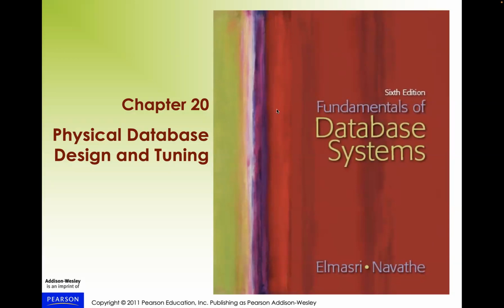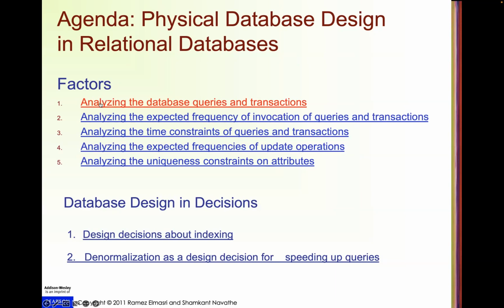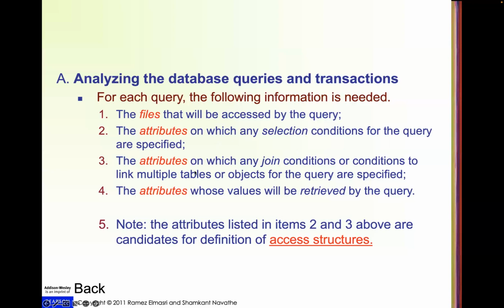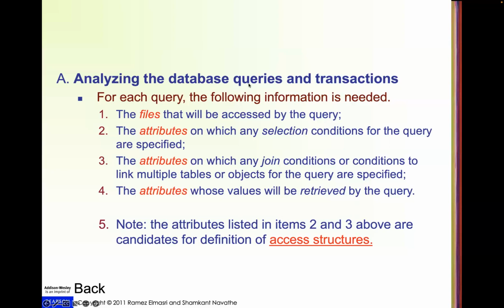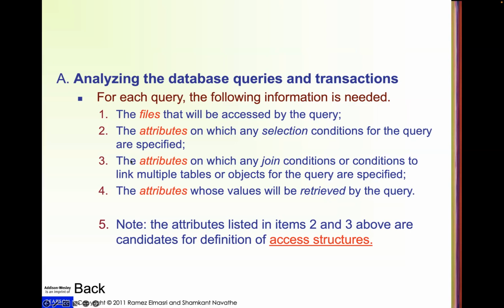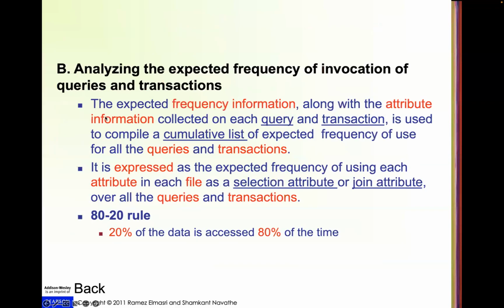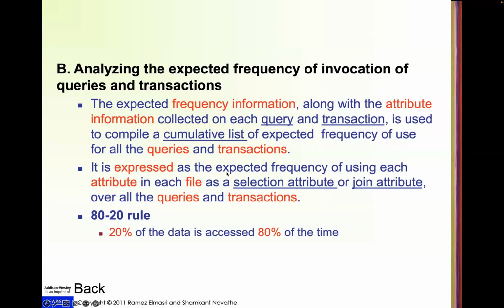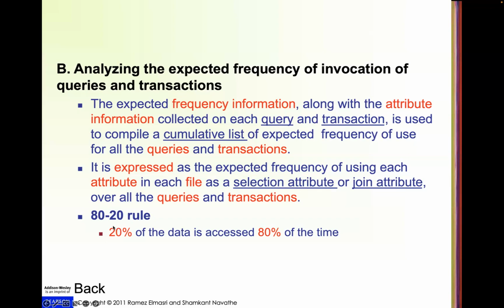Physical Database Design and Tuning - Part 1